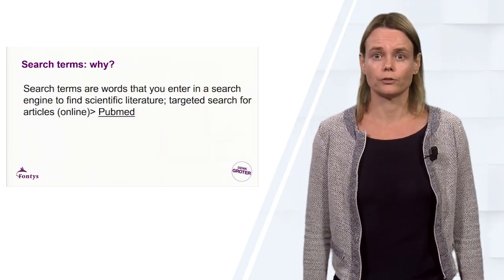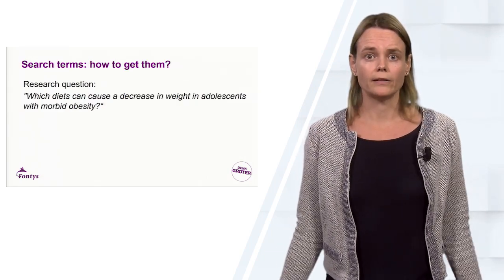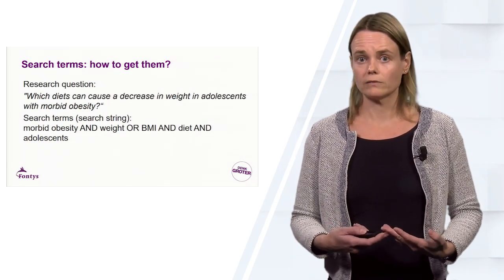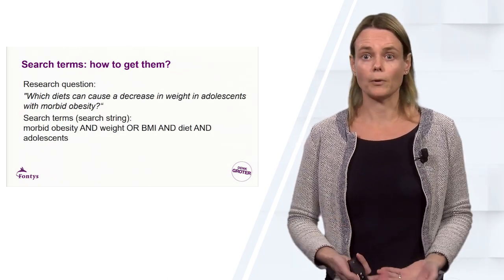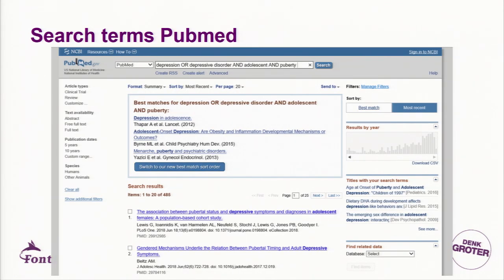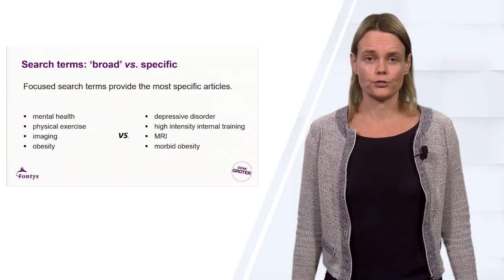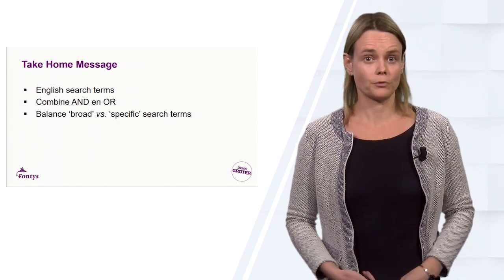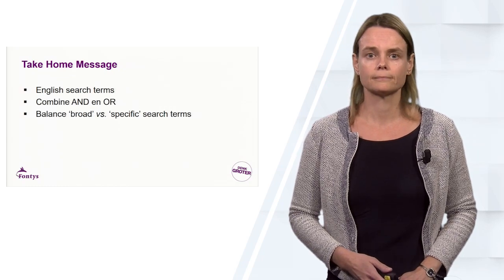Research Skills 11 Searching literature I Search terms